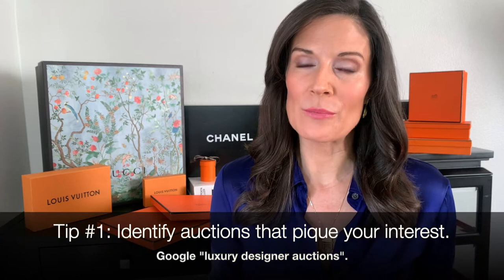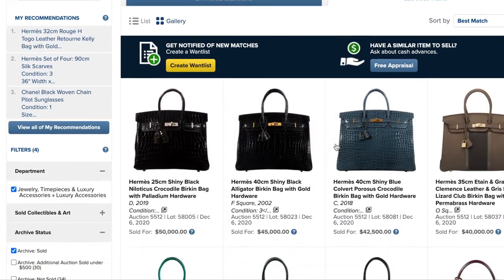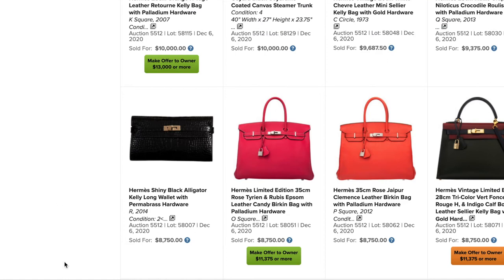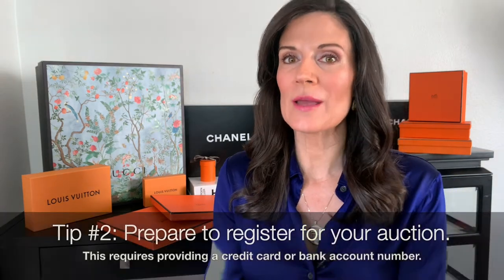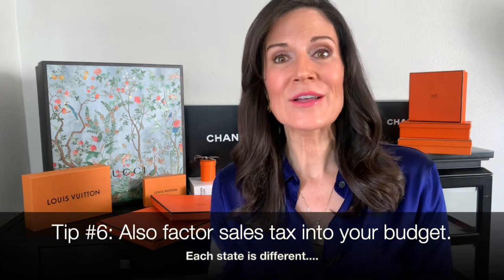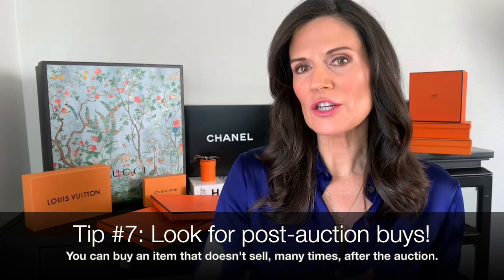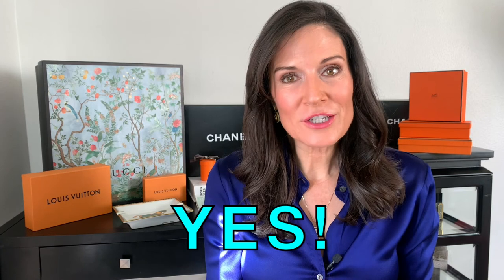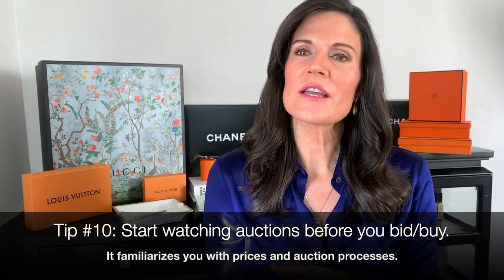Buying Hermes & Luxury Designer Accessories At Auction: 10 Tips You Need To Know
Want to buy an Hermes Birkin but don't want to go through the process of waiting at the boutique? You can bypass that by purchasing one (and all sorts of luxury designer accessories, for that matter) at auctions. There are certain things you NEED to know when buying at auction, however. This video will cover that and answer the question if buying something at auction is a good idea.

This video will also answer the following questions:
Is buying at auction a deal?
How to buy Hermès at auctions?
What do you need to know when buying items at an auction?

Auction Houses:
Christie's - Christies.com
Drouot - DrouotDigital.com
Heritage Auctions - HA.comSotheby's - Sothebys.com
Live Auctioneers - LiveAuctioneers.com

The Real Real - TheRealReal.com
Ann's Fabulous Finds - AnnsFabulousFinds.com

TheGinaMiller.com
Twitter, IG, FB - @TheGinaMiller